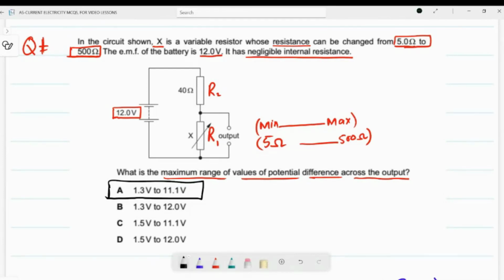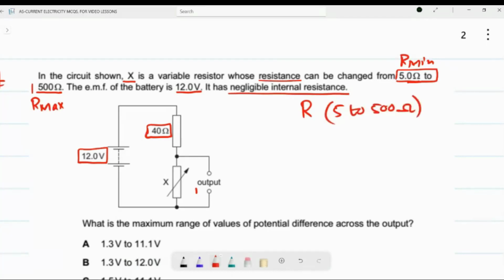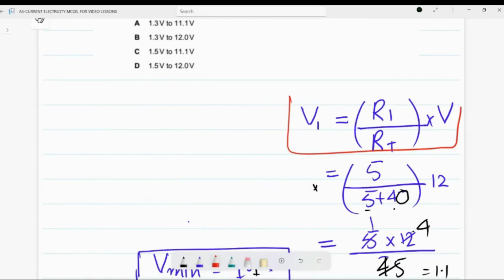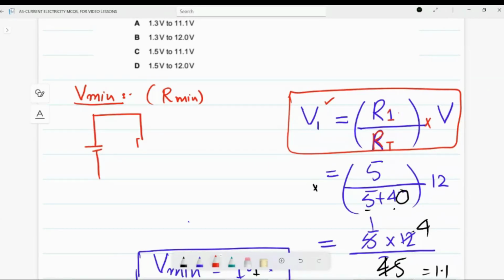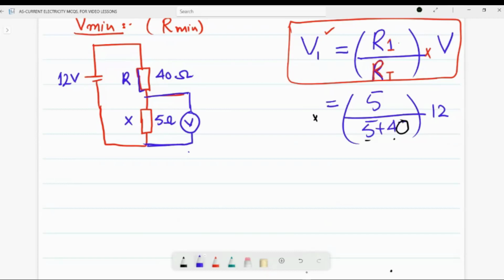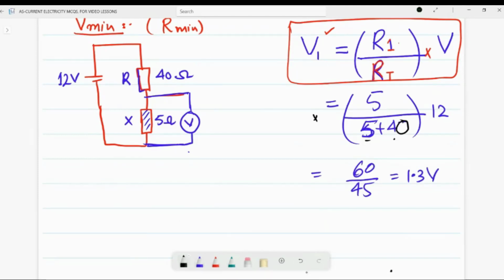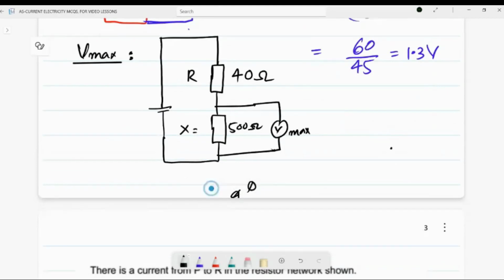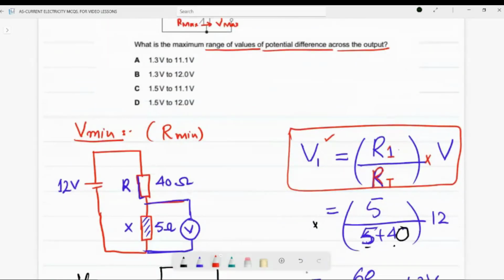9702 MJ20 Papers CAIE Physics [9702/12/MJ/20/Q38] In the circuit shown X is a veriable resister whos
In the circuit shown X is a veriable resister whose resistance can be changed from 5 Ω to 500 Ω

Reference. 9702 MJ20 Papers CAIE Physics [9702/12/MJ/20/Q38]

Easy Solution of above question.

☑️ Tricky MCQS series
☑️ Class: AS A Level
☑️ Subject: 9702 Physics
☑️ Chapter: Current Electricity
☑️ Topic Name: Current Electricity  MCQs
☑️ Topics Covered in This Video: Current Electricity - MCQs | Class AS Physics MCQ (100 Solved)

If you have any Question tell me in Comment box.

Skip this.
Related Tags.
physics solutions
physics solutions manual
physics solutions app
physics solutions a level
physics solutions o level
physics solutions as
physics solutions olevel
easy physics
Aq physics solutions
Physics Solutions
Physics
physics solutions class 12
physics solutions class 11
physics solutions class 10 icse
physics solutions class 9
physics solutions class 9 icse
as physics,
as physics practical,
as physics revision,
as physics kinematics,
as physics waves,
as physics electricity,
as physics physical quantities and units,
as physics paper 2,
as physics paper 1,
as physics dynamics,
as physics vectors,
as physics aqa,
as physics archimedes principle,
as physics aqa walkthrough,
as physics aqa electricity,
as physics atomic structure,
as physics aqa paper 1,
as physics aqa paper 1 2020,
as physics aqa revision,
as physics aqa paper 2 2020,
as physics aqa paper 1 2021,
aqa as physics paper 2,
aqa as physics paper 1,
all as physics formulas,
as and a level physics,
physics as a major,
physics as a science,
as physics base units,
physics as level 9702,
as physics crash course,
as physics chapter 1,
as physics cie,
as physics cro,
as physics chapter 2,
as physics course,
as physics cambridge,
as physics current electricity,
as physics circuits,
as physics ccea,
current electricity as physics,
as level physics circular motion,
as chemistry and physics,
as physics deformation of solids,
as physics dc circuits,
as physics dynamics past papers,
as physics diffraction grating,
as physics density and pressure,
as physics deformation,
as physics definitions,
as level physics dynamics,
dynamics as physics,
diffraction as physics,
doppler effect as physics,
deformation of solids as level physics,
dynamics as level physics,
diffraction grating as level physics,
phase difference as level physics,
potential dividers as level physics,
day in the life as a physics major,
as physics electricity past papers,
as physics edexcel,
as physics errors and uncertainties,
as physics electricity practical,
as physics exam tips,
as physics experiments,
as physics exam questions,
as physics estimation,
as physics electricity revision,
electricity as physics,
edexcel as physics paper 1,
edexcel as physics paper 2,
work energy power as physics,
electricity as level physics,
etphysics,
as level physics photoelectric effect,
as physics forces density and pressure,
as physics forces,
as physics feb march 2023,
as physics first chapter,
as physics formulas,
as physics feb march 2023 p12,
as physics full revision,
as physics feb march 2022,
physics as optional for upsc,
as physics significant figures,
electric fields as level physics,
gas physics,
gas physics wallah,
motion graphs as physics,
how to get a in as level physics,
adorsho gas physics,
adorsho gas physics mcq,
ideal gas physics,
real gas physics wallah,
adorsho gas physics chinmoy,
how to study as physics,
how to revise as physics,
how to pass as physics,
how to join physics wallah as a teacher,
intuitive as physics,
physics as information processing,
physics as optional in upsc,
as level physics internal resistance,
as level physics intuitive,
as physics practical limitations and improvements,
as level physics interference,
as level physics introduction,
impulse as physics,
as technic 2nd semester physics important questions,
june 2018 as physics paper 1,
june 2018 as physics paper 2,
june 2019 as physics paper 2,
as physics kinematics questions,
as physics kashan rashid,
as physics kinematics graphs,
as physics 2023,
2020 as physics paper 1,
2022 as physics paper 1,
2022 as physics paper 2,
as physics paper 1 2023,
aqa as level physics paper 2,
as physics paper 3,
paper 3 as physics,
as level physics paper 3,
physics a level equations,
physics a level newton's laws,
a level physics p5,
a level physics advice,
a* physics a level,
physics a level p52,
a level physics unit 6,
as physics 9702 crash course,
as physics 9702 past papers,

Related Tags.